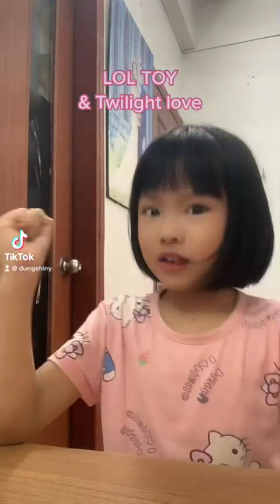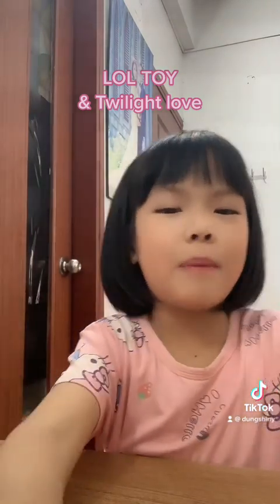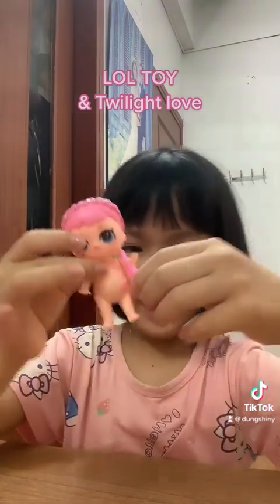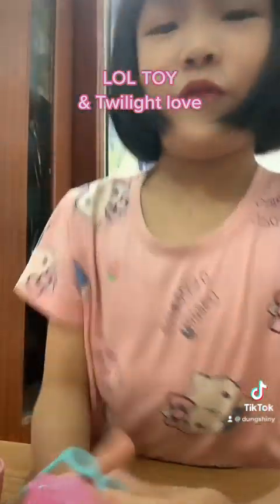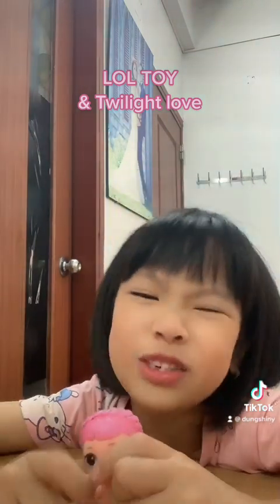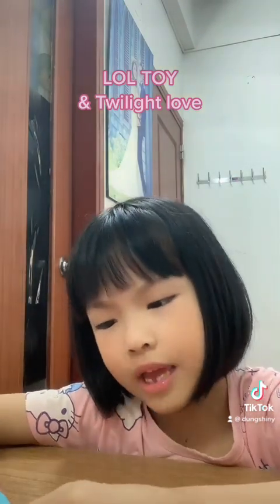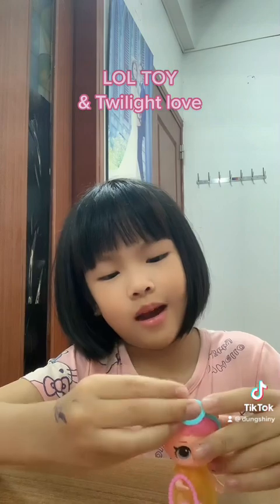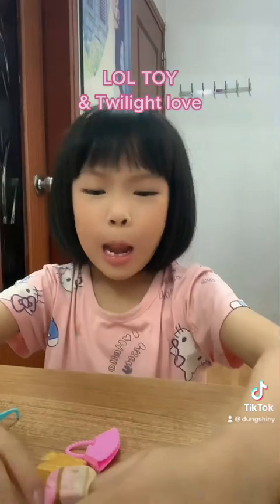Dứa review đồ chơi LOL